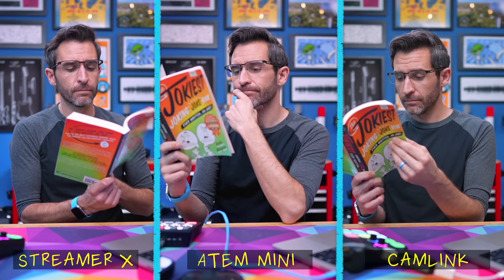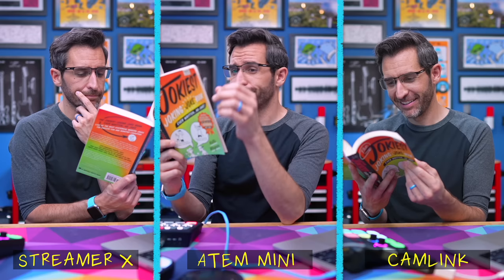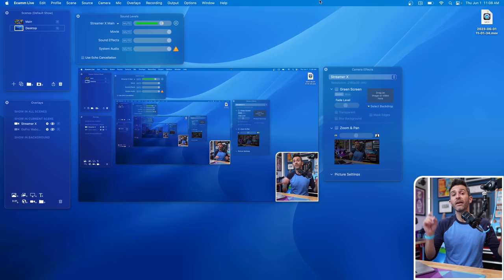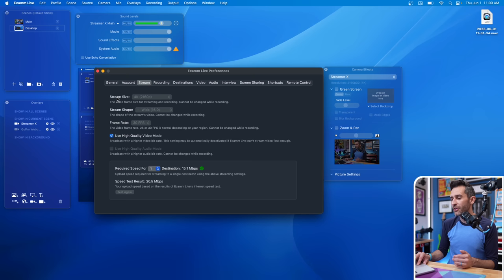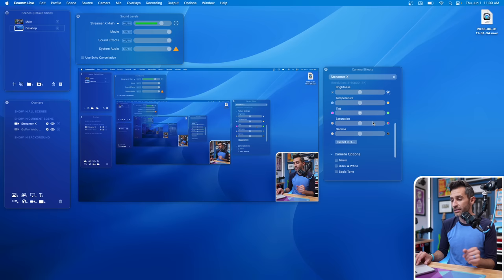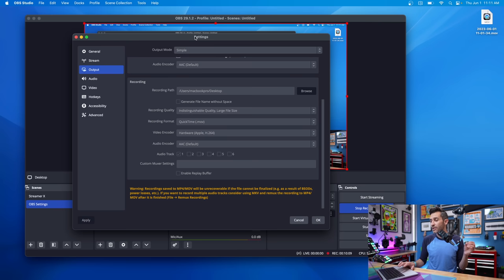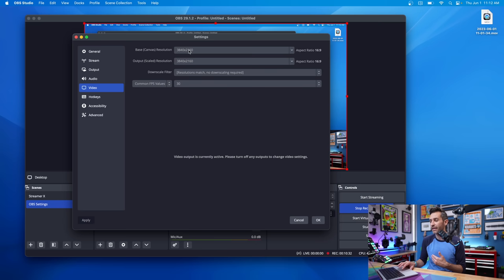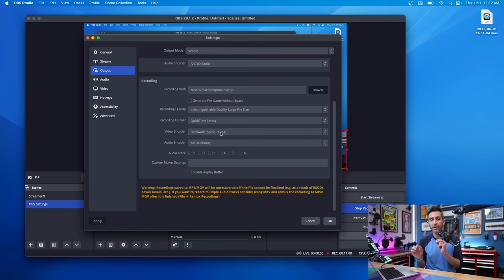Rode Streamer X 4K Video Settings for Ecamm Live & OBS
Here’s a quick rundown of how to get the best 4K video quality from the Rode Streamer X in Ecamm Live and OBS.

Gear featured in this video:
•Rode Streamer X (B&H)
•PodMic USB (B&H)
•Colorful XLR Cable (B&H)

⏱ Chapter Markers:
0:00 - Choppy/Laggy Video Issues
3:43 - Frame Rates
4:18 - Ecamm Live Settings
4:51 - OBS Settings
6:21 - Final Thoughts

Episode 360: Rode Streamer X Video Settings for Ecamm Live & OBS